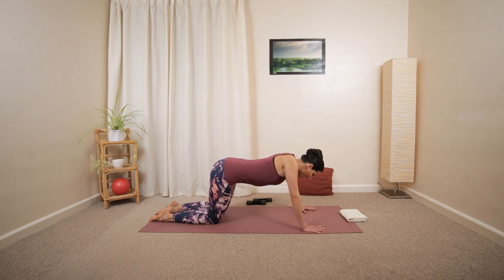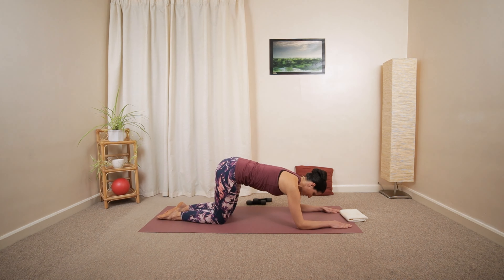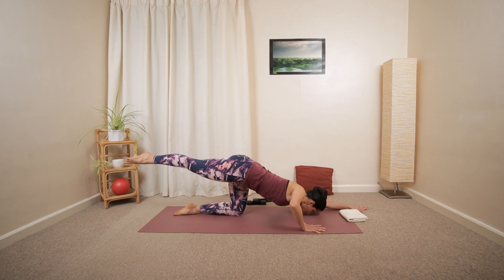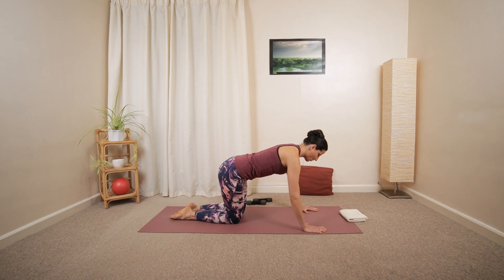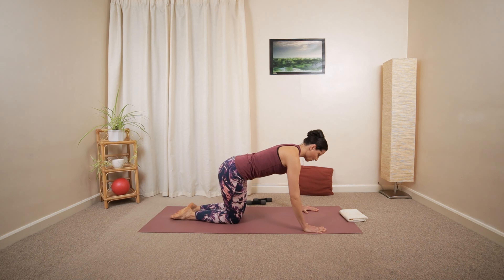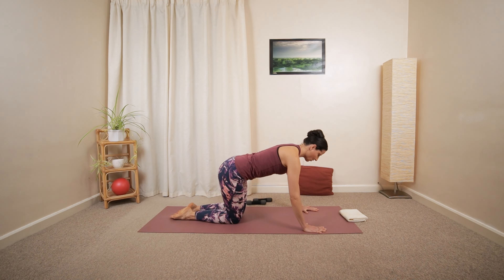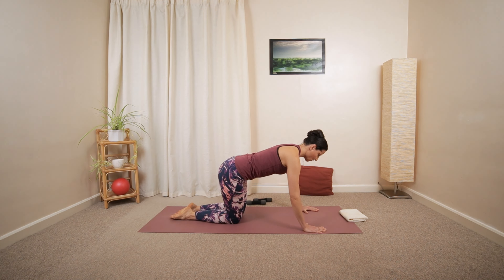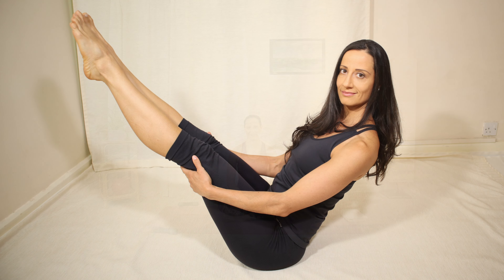Upper Body & Shoulder Strengthening With Weights | 15 Min Pilates Workout At-Home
Spice up this short upper body strengthening and shoulder stability Pilates workout with two small dumbbells or 0.5 liter water bottles, if you are looking for some extra challenge. The class is perfect if you only have a short time to work out, or you can combine it with one of my glutes and legs videos for a full body workout. Whether you use the added resistance or not, I hope you enjoy the class!

As always, make sure to listen to your body and practice within your pain-free range.

Let me know how it goes for you in the comment section below.

Core and Balance and its partners recommend that you consult your qualified physician or medical healthcare provider before beginning any exercise program. When participating in any exercise or exercise program, there is the possibility of physical injury. If you engage in this program, you agree that you do so at your own risk, are voluntarily participating in these activities, assume all risk of injury to yourself and hold Core and Balance and its partners harmless from any and all liability from injury sustained from performing the exercises demonstrated in this video.

The information, content, and material in this video and on this website is for informational purposes only and in no way are intended to serve as a substitute for the consultation, diagnosis, and/or medical treatment. It is always best to follow any recommendations and all safety instructions given by a qualified physician or healthcare provider regarding your specific condition.